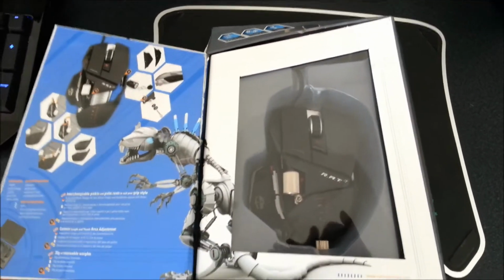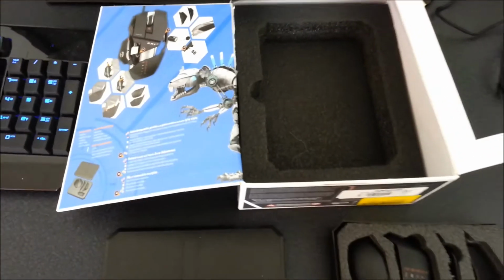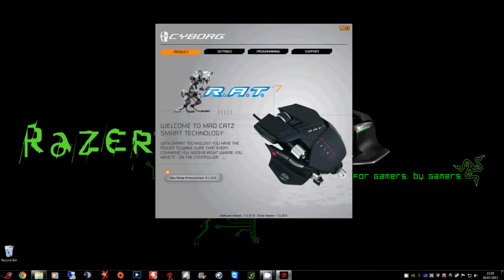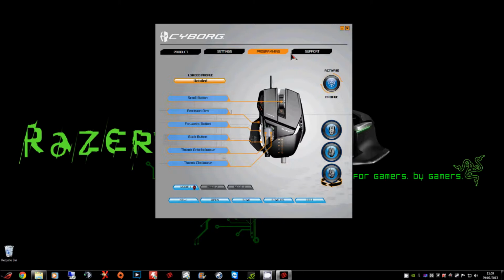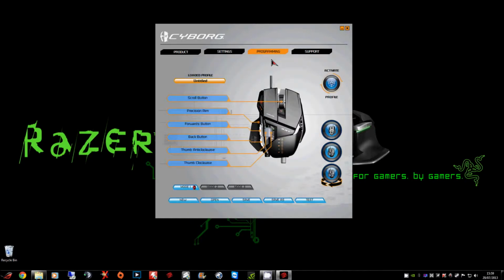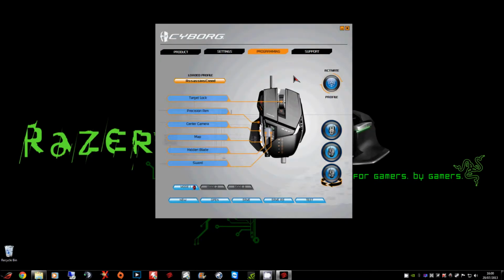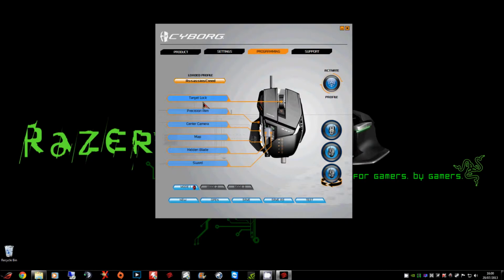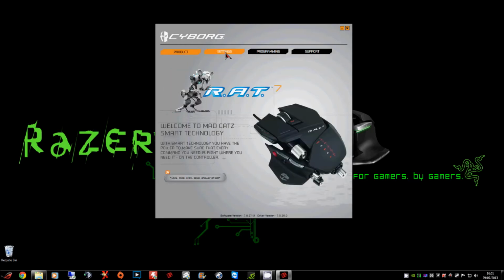Cyborg R A T 7 Unboxing & Review Best gaming Mouse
On this series of videos , im looking for the best gaming mouse of all times.
Is the R.A.T 7 one of the best?